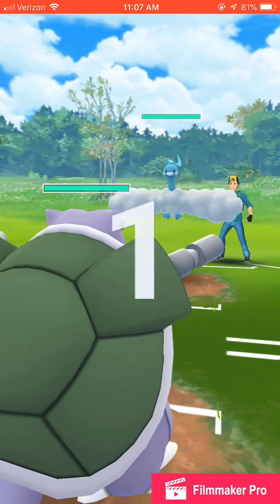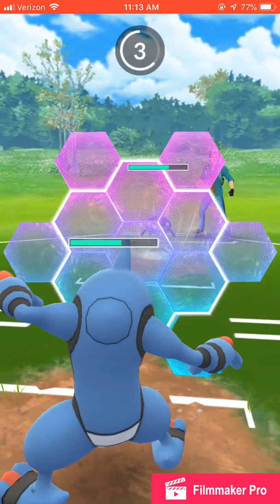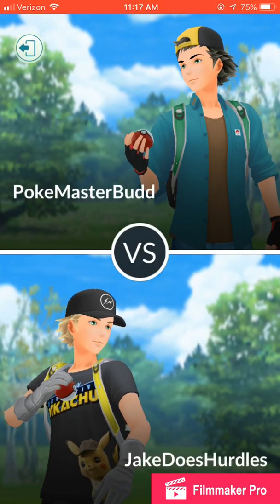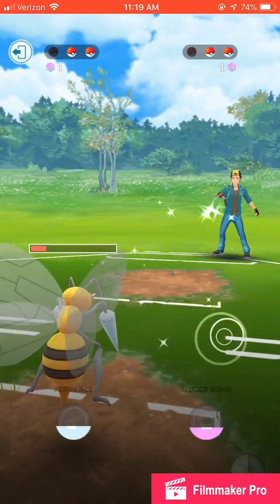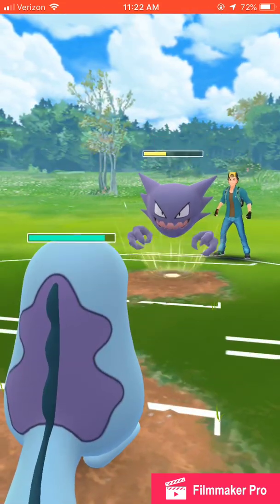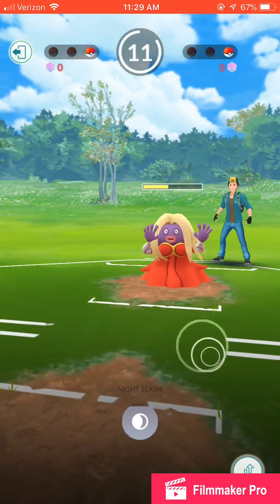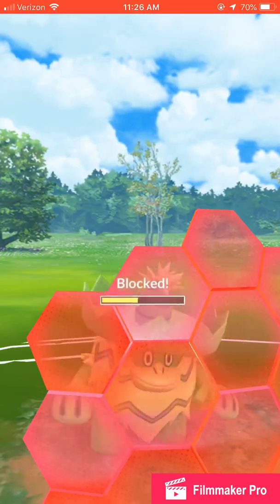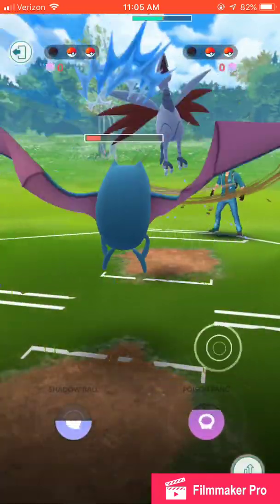POKEMON GO GREAT LEAGUE BATTLES -- 1 HP JYNX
Here are some more FREESTYLE battles in the great league. I am really liking blastoise's ability to take down Skarmory.

Who do you guys like in the great league?